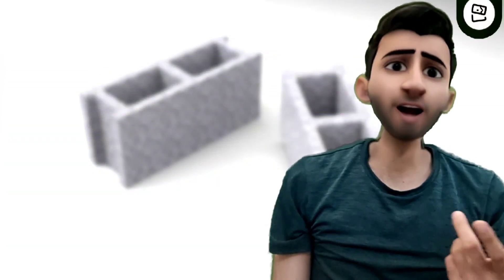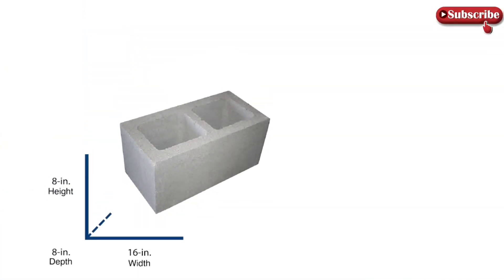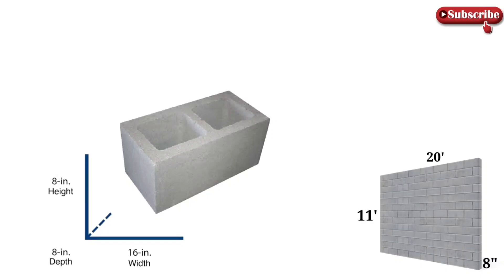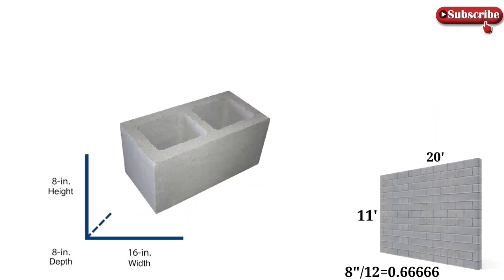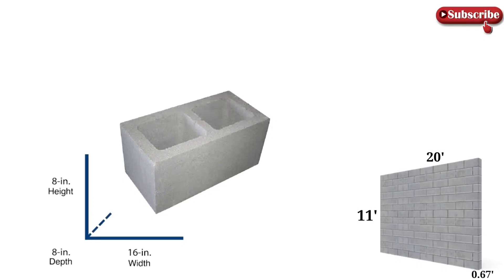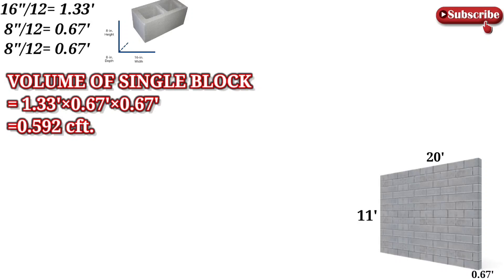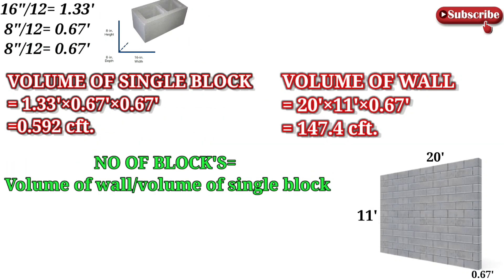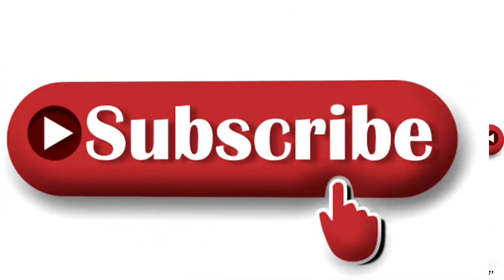Easy way to find the number of concrete block's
in this video i  am just going to talk about that how can we calculate the number of concrete blocks for wall, so here is a wall for which we are we calculating the number of concrete blocks, it's length is 20' and the height of the wall is 11' and it's thikness is 8" which is approximately 0.66', so first of wall we will find the volume of a single block so here is a block which length is 16" and it's bright is 8" and also it's height is 8", so first we will convert these all inches into feet we know that 1' is equal to 12" so 16/12 it will give us 1.33' then 8/12= so it will give us 0.66', now we will find the volume of a single block which is 1.33*0.66*0.66 = 0.0592cft, after that we will find the volume of the that particular wall for which we are finding the number of blocks, so it's length is 20'*11'*0.66 so it's equal to 145.2 cft

Now we will fine the number of blocks so number of blocks is equal to= volume of wall/volume of single block 145.2/0.0592= 2452 blocks.